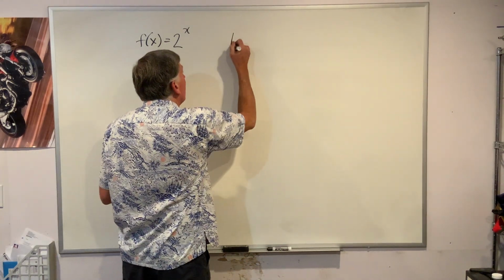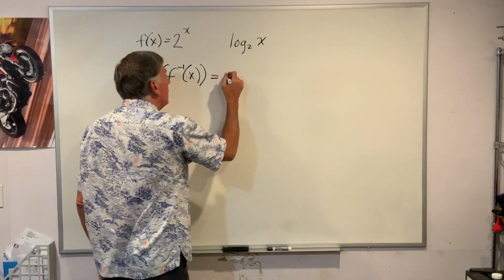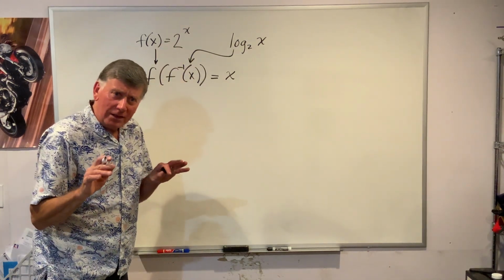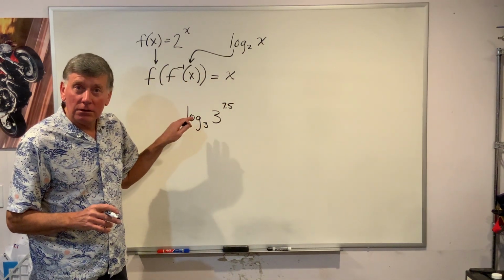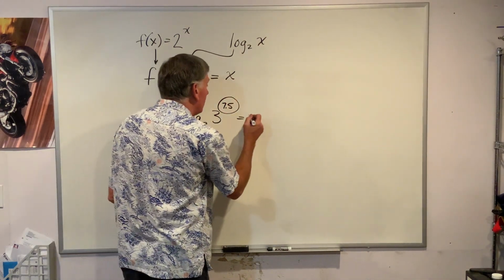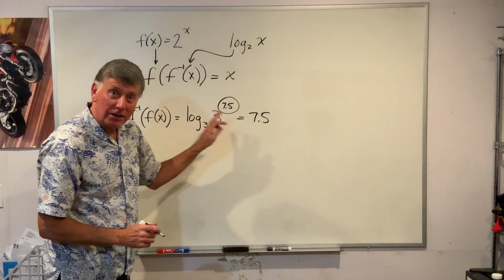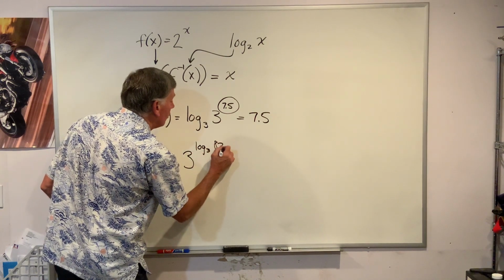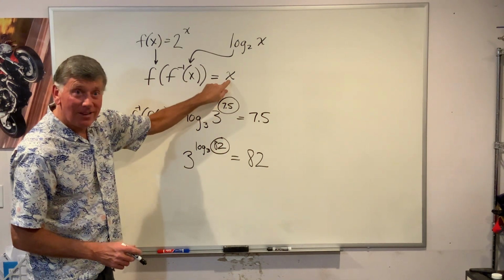Composition of Exponential and Logarithmic Functions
We use the inverse function to solve the function for x.